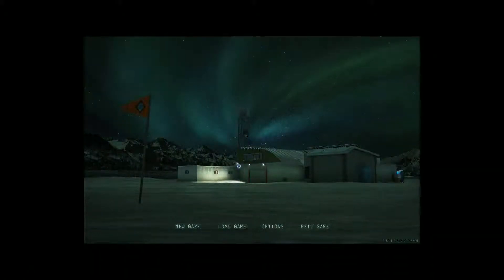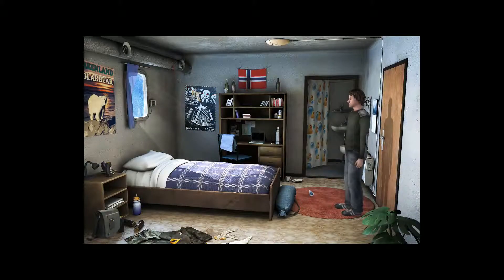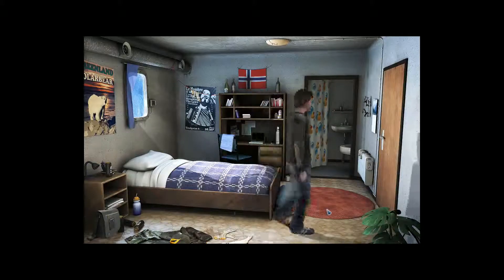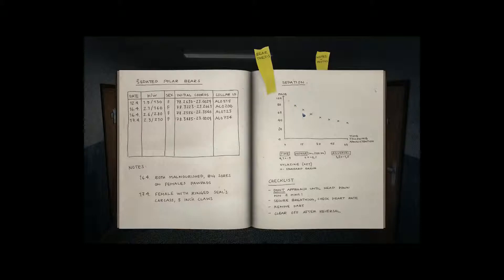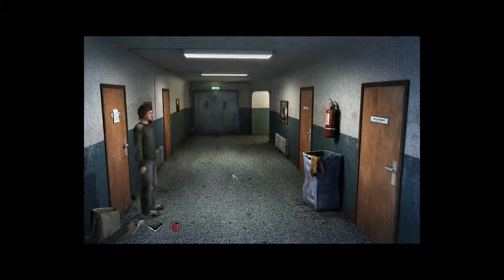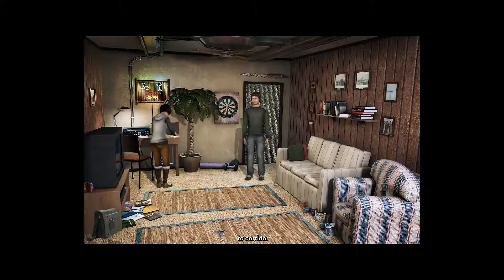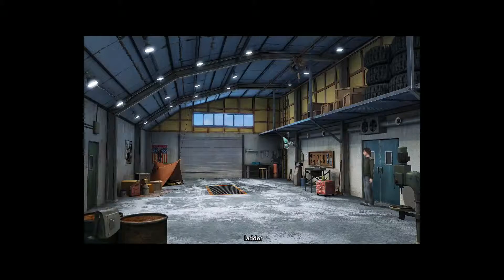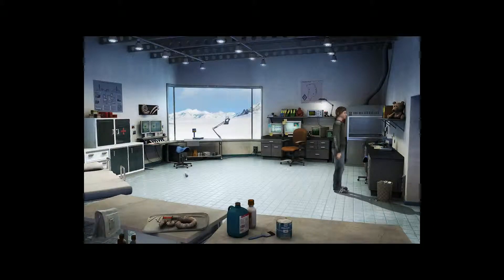alpha polaris - not the thing?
Alpha polaris. A pont and click horror adventure, set in a polar research base. Sounds familiar but will this be our sort of 'thing'?